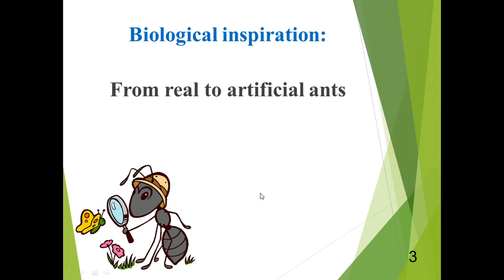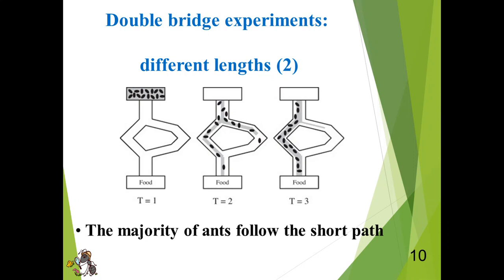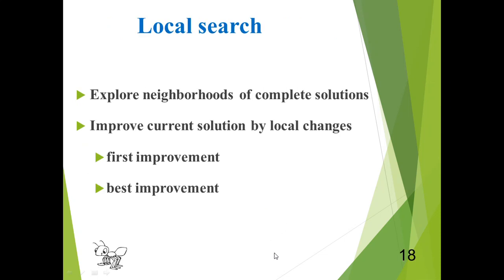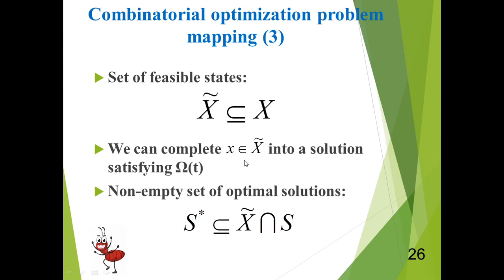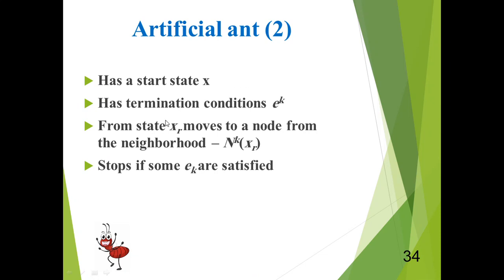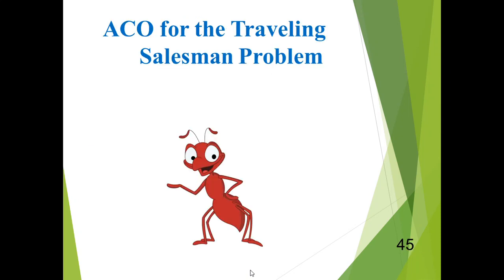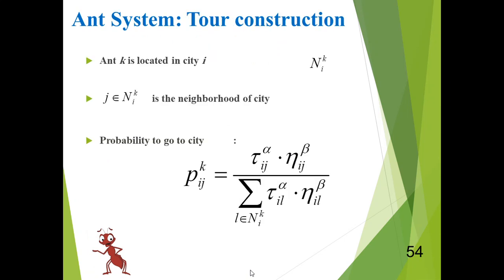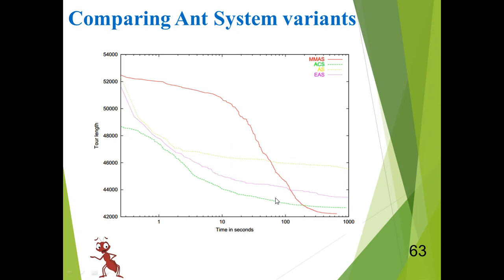Ant colony optimization 🐜